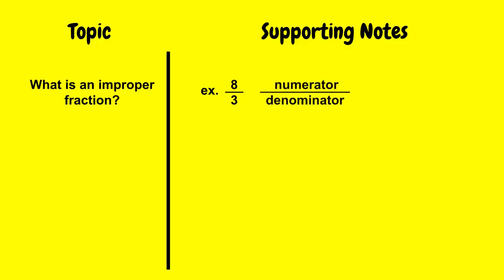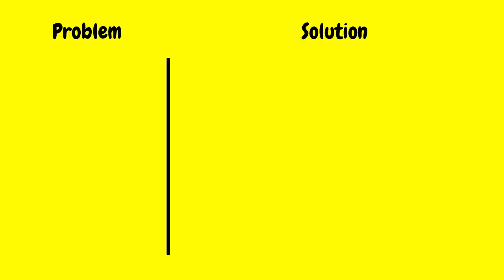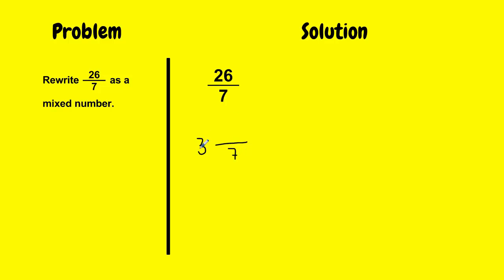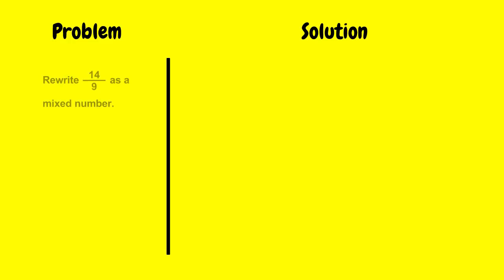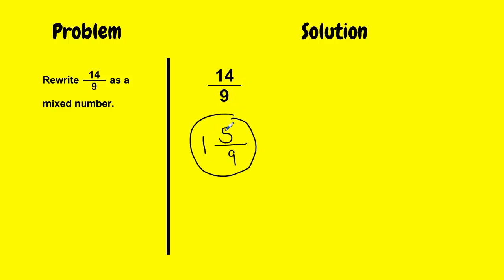How to Write an Improper Fraction as a Mixed Number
You will learn the steps to rewrite an improper fraction as a mixed number.